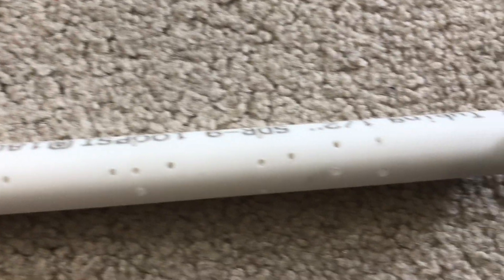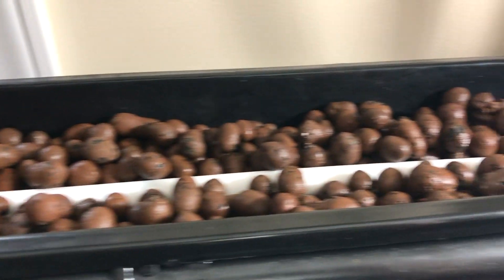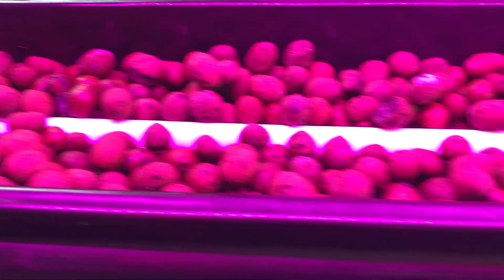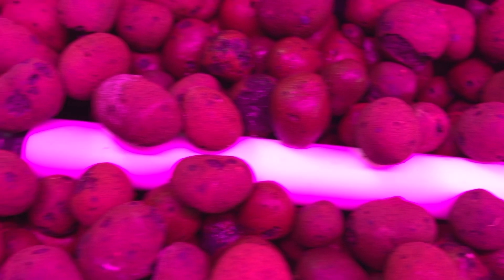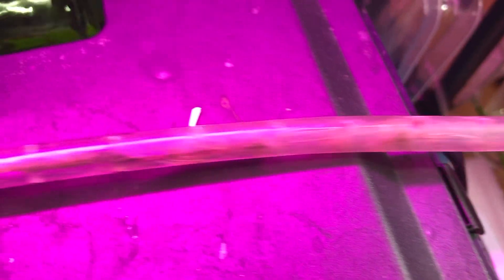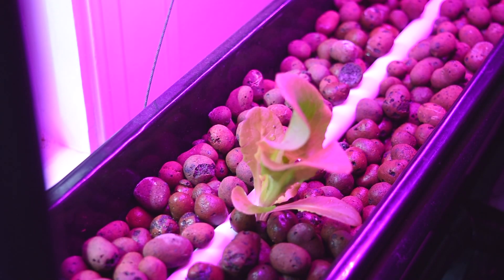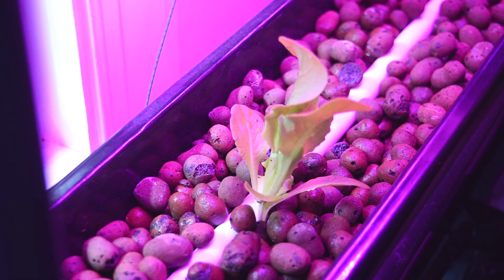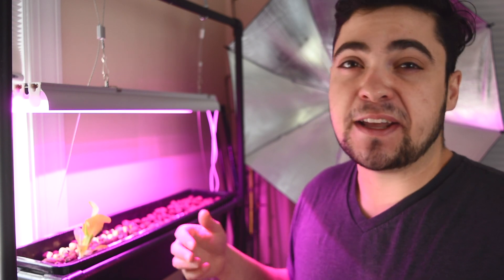DIY AQUAPONICS Fish Tank System Update (Questions Answered!)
Hey Everyone!!
In this video, I answer the most asked questions that you all had for my DIY aquaponics fish tank system.

The three most asked questions were:
1) How did you fix your aquaponics water displacement system, and did you go with a bell siphon system?

2) How do you start your lettuce seeds, and how do you tansfer the lettuce seeds into the aquaponics system?

3) How many fish do you have in your aquaponics fish tank, what type of fish, and how often do you feed them?

I hope you enjoy this video of me explaining the updates I made to my DIY aquaponics fish tank system, and please show your support with a like, and subscribe to keep up with the action!

Items Used in DIY Aquaponics Fish Tank System:
Clay Pebbles/ Hydroten
Submersible water pump
30w grow light up top
Rockwool starter cubes
PVC pipe cutters
Window tray box grow bed
Seed starting light underneath

My DIY fish tank aquaponics system will be fueled by a colony of guppies, which will hopefully feed some aquaponic lettuce and spinach to start.

I would love to get your feedback on this DIY aquaponics system, and take a look at other DIY aquaponic systems you may have produced or seen elsewhere.